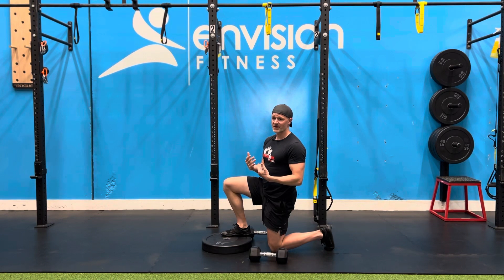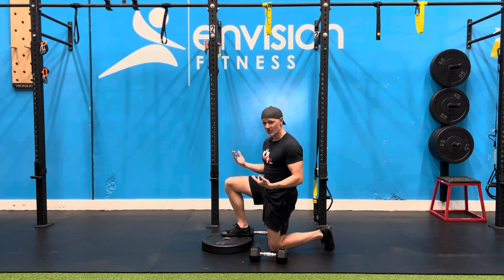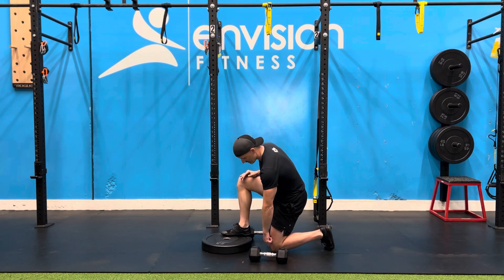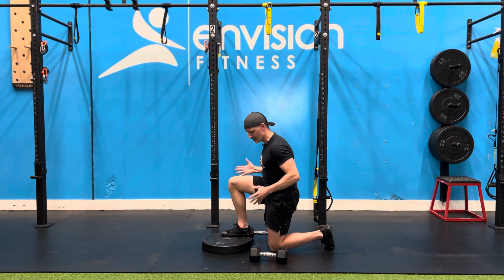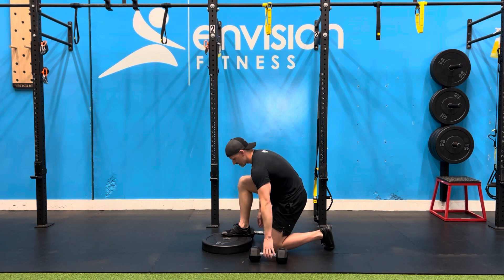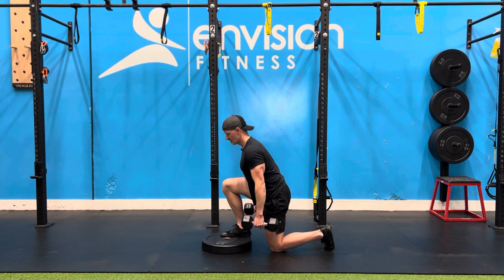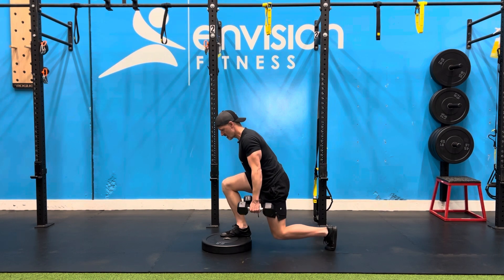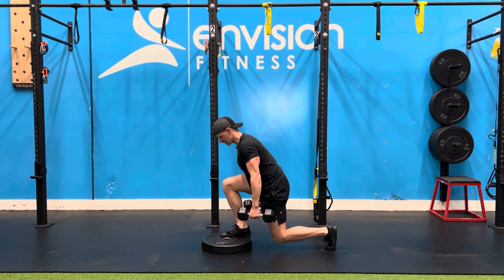2-DB FFE Split Squat (Hip Dominant)